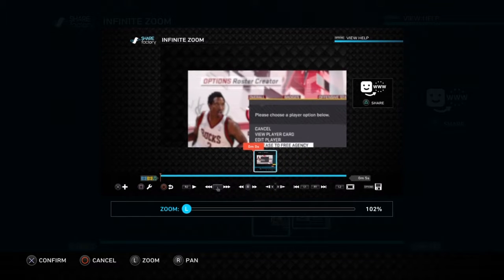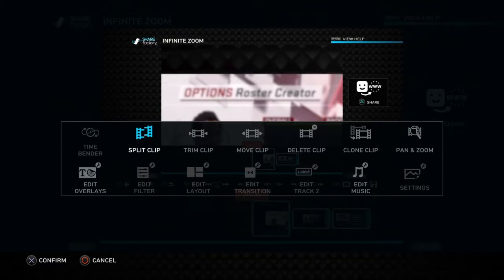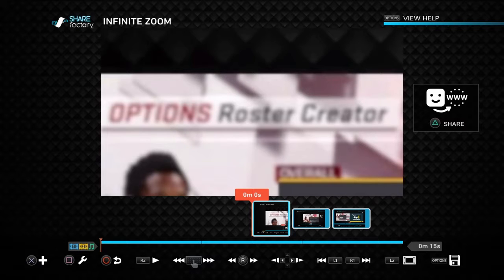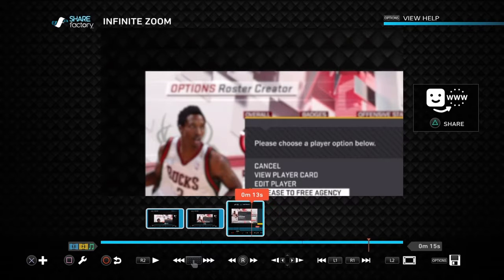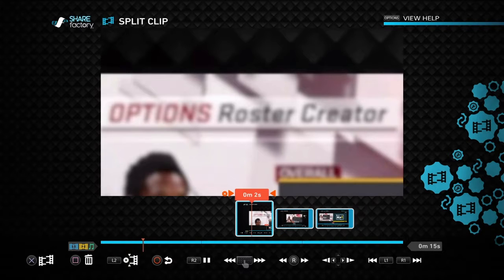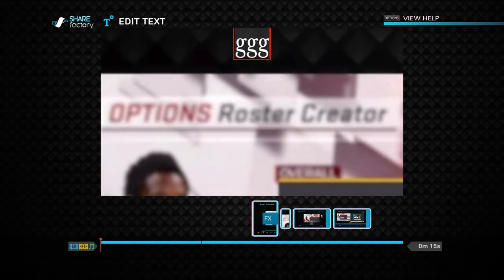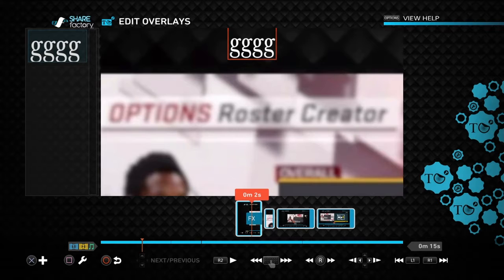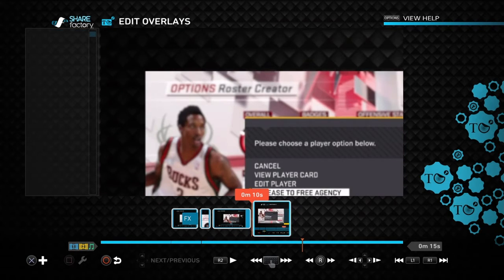How to do a infinite zoom in on Share Factory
LWLWLW